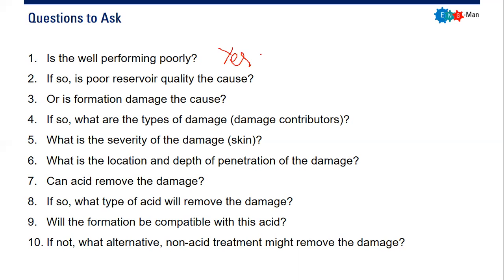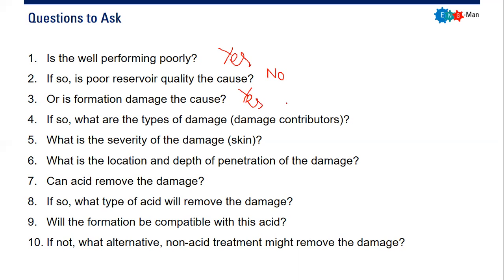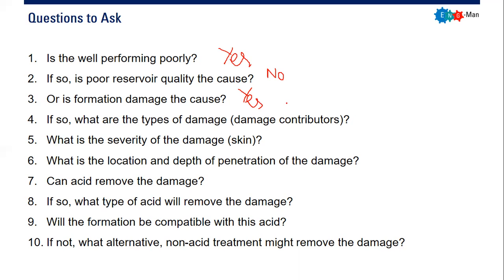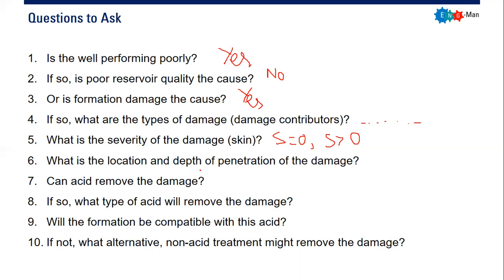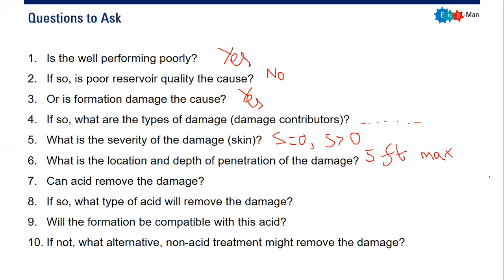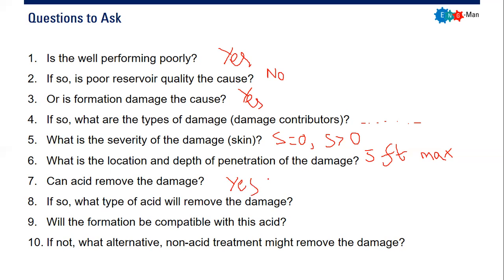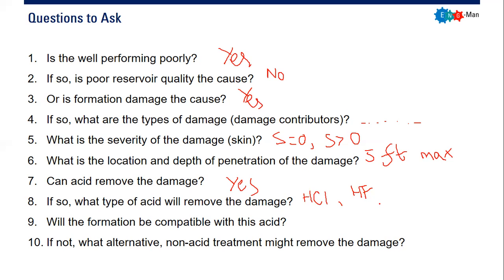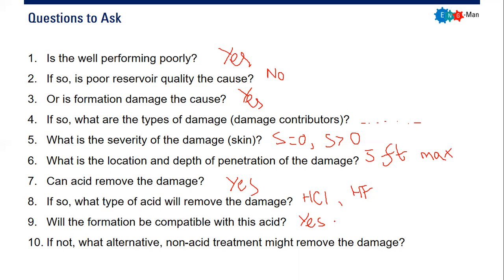10 Questions to Ask & Answer Before Acidizing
10 Questions to Ask & Answer Before Acidizing